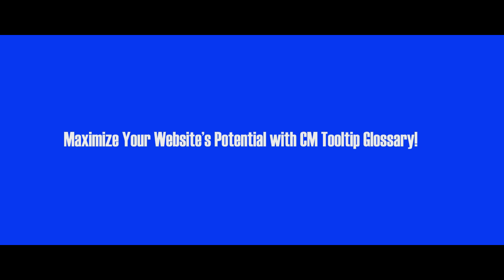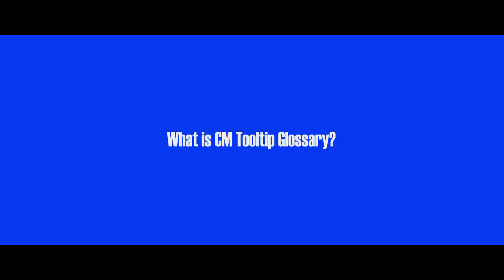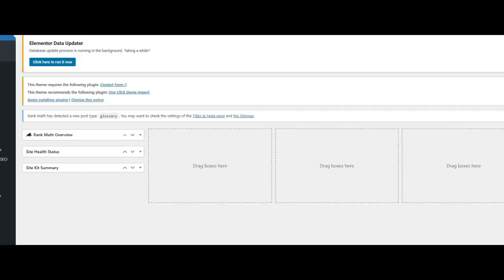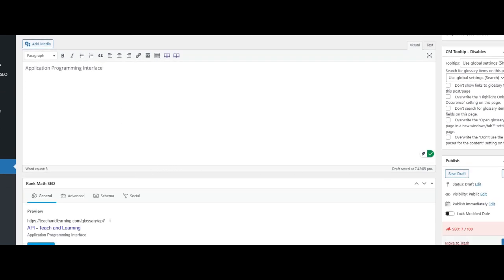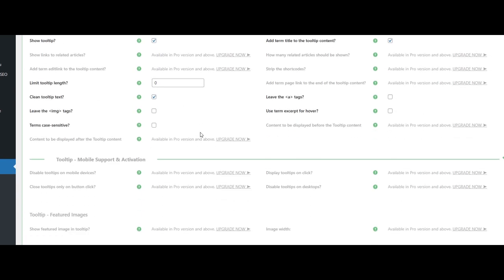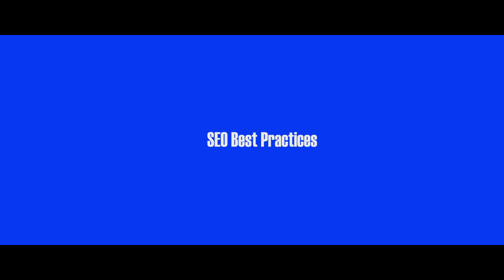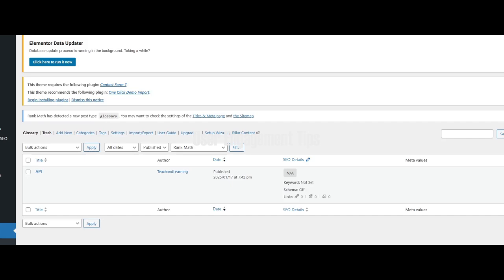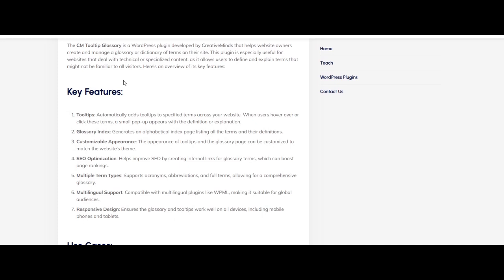CM Tooltip Glossary WordPress Plugin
Discover how to enhance your WordPress site using the CM Tooltip Glossary plugin! This step-by-step guide shows you how to set up and customize tooltips, improve SEO, and boost user engagement.